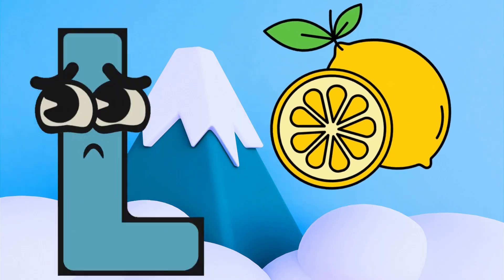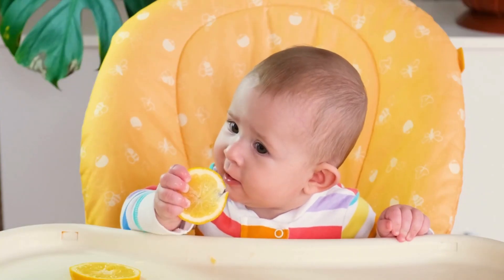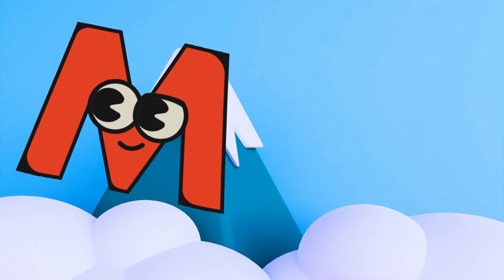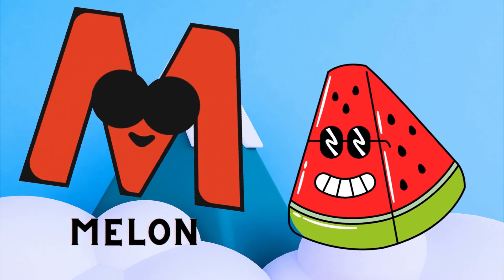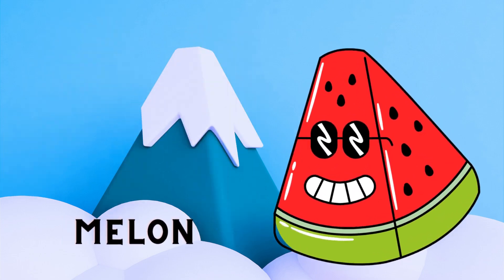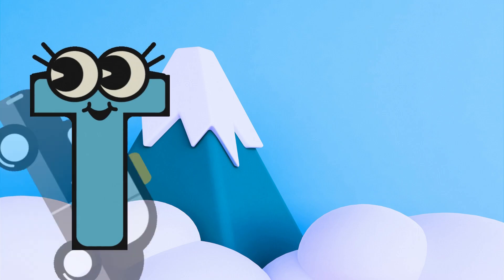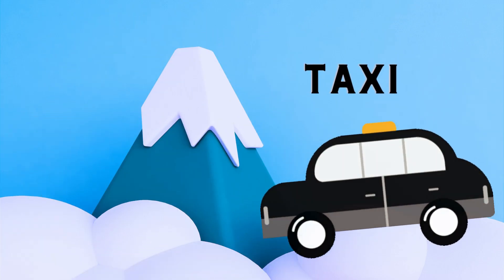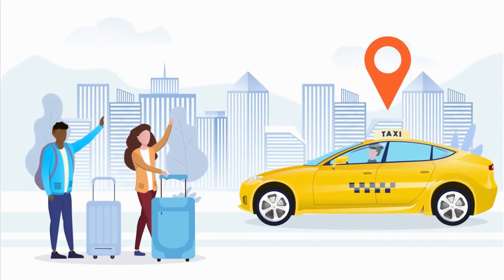Abc Song | Abc Phonics Song For Toddlers | Alphabet Song for Kids | A for Apple | Nursery Rhymes